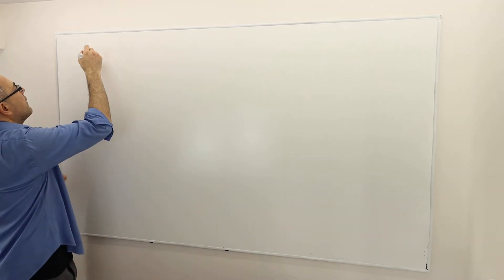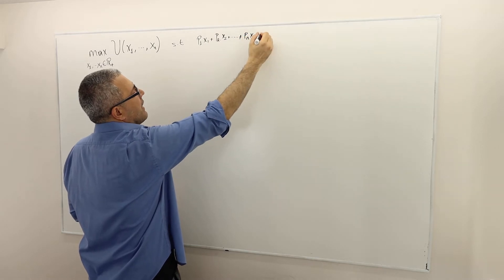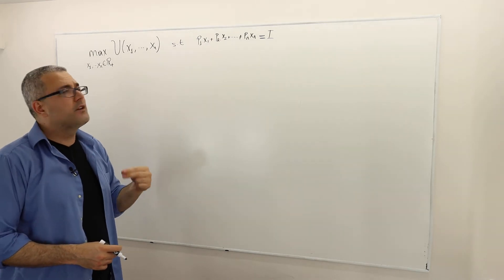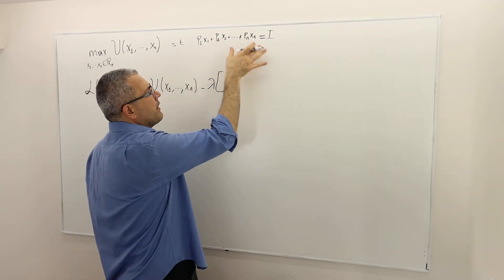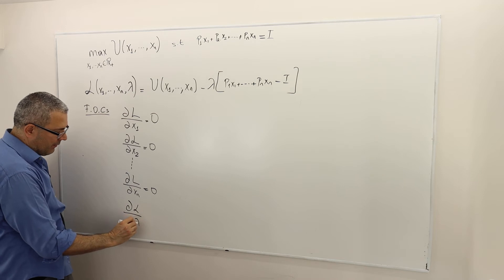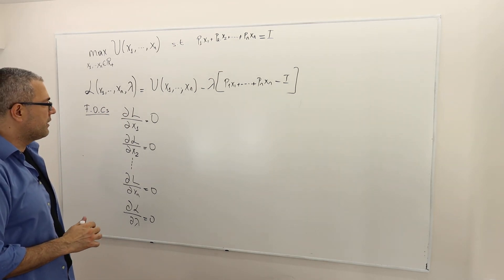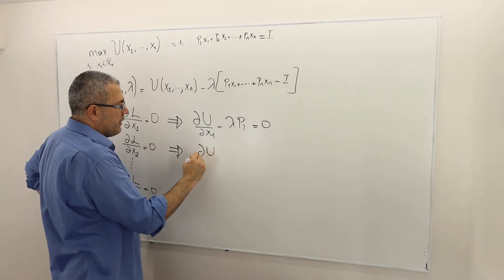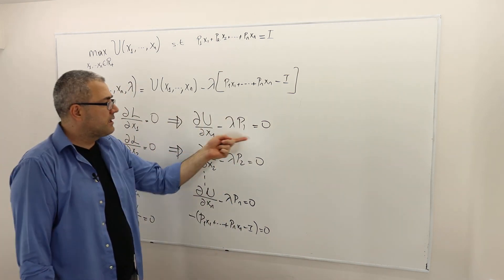(M3E2) [Microeconomics] Mathematical Solution for Utility Max with n Variables: The Lagrangian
In this episode I describe utility maximization problem in case of n-many goods to choose. We solve the utility maximization problem via Lagrangian method. We describe the First Order Conditions (FOCs).

Important Note for Navigating Lecture Videos: Watching lecture videos with a proper order is important for effective learning. This is true because the concepts in each video is built over the ones that are introduced in “previous” videos. For this reason, I strongly recommend you watch the videos through playlists. for a recommended course outline.

This recommended course outline offers an ordered list of lecture videos, which I follow in my Microeconomic theory courses. Depending on your interest and objectives, you may prefer to skip some of the videos. For more user-friendly navigation I’ve tagged each video in this list by “Intermediate” or “Advanced.”

Most of the videos require some background in microeconomics (e.g., introduction to microeconomics). If you are looking for in depth understanding of the concepts of Microeconomic theory or a second-year college student, then you should watch videos that are tagged “Intermediate.” If you want some extra challenge, a fourth-year college student, or a Master student, then you can watch all the videos on this list, including the ones that are tagged “Advanced.”

If you are a PhD level student, then the videos on this list would be perfect resources for refreshing your knowledge or catching up with the rest of the class.